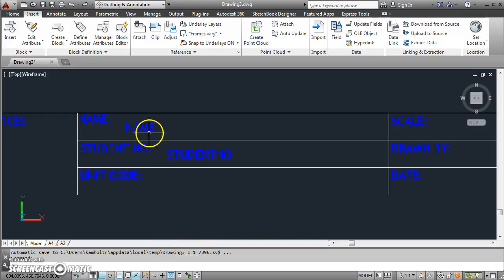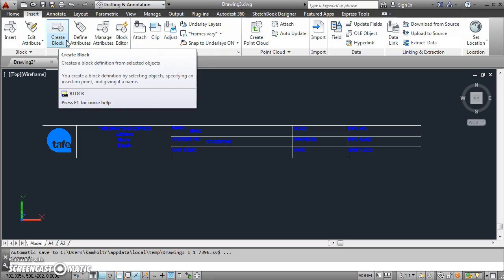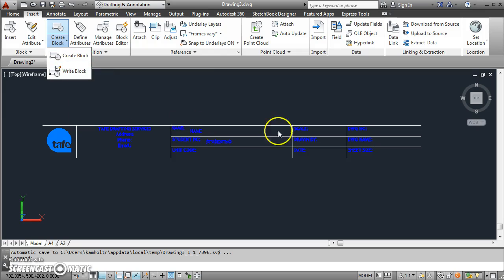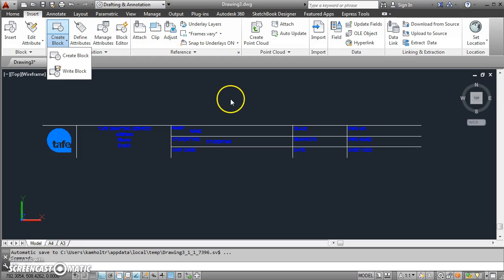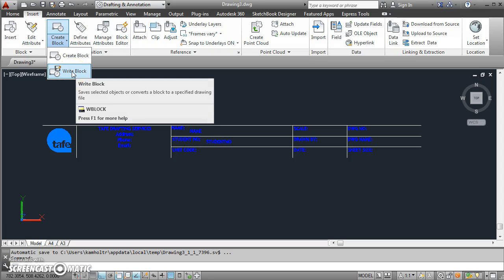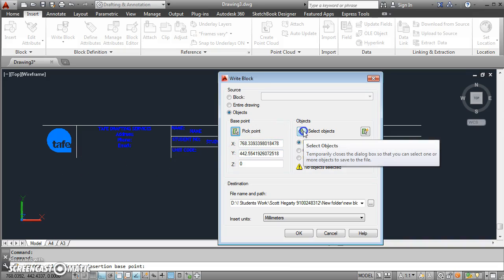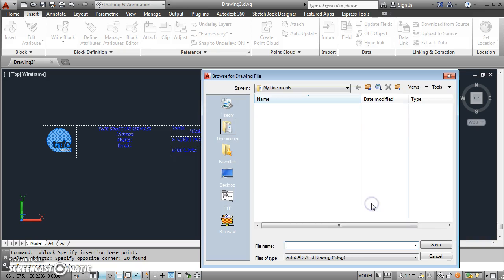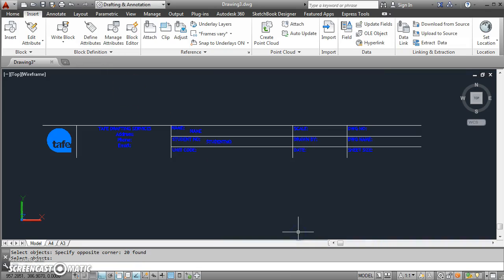MEM30031A GT SH Step04 mp4